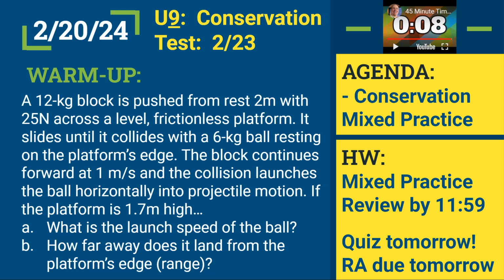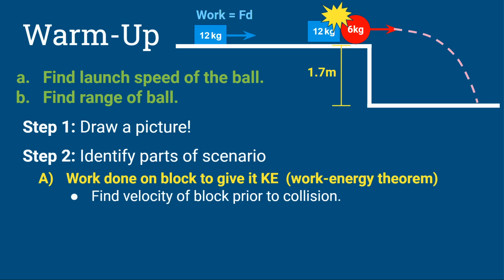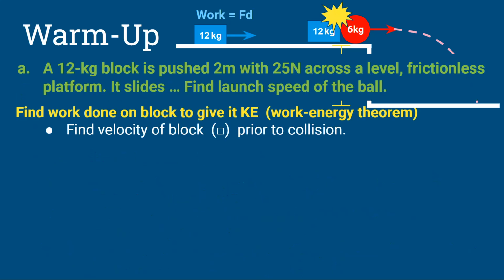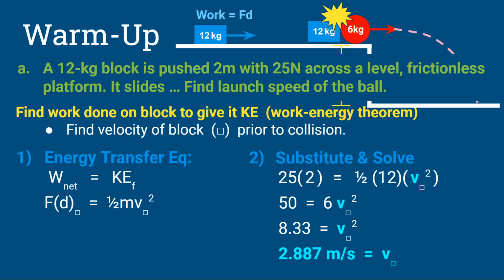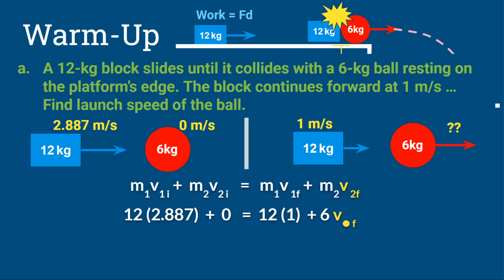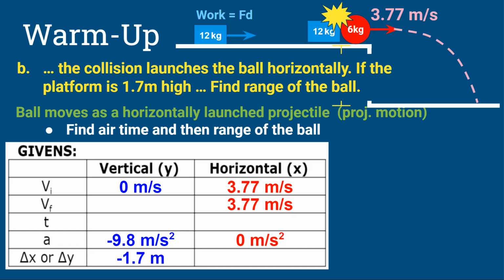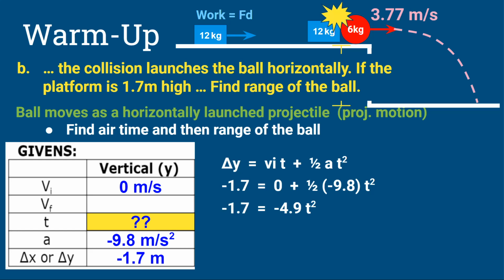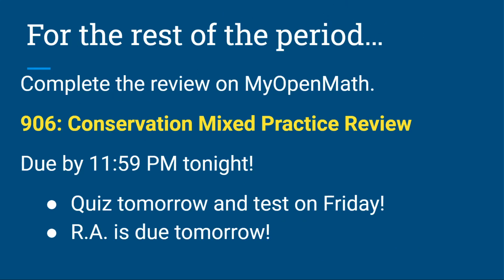24-02-20 - Cumulative Warm-Up & Mixed Review